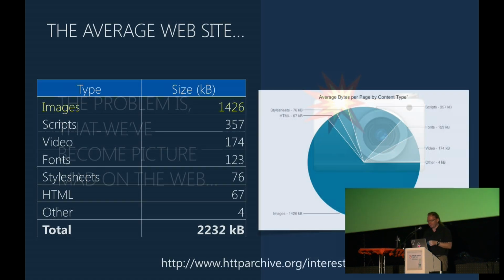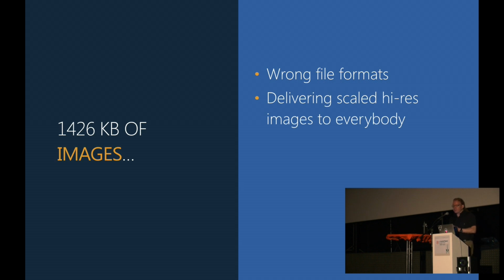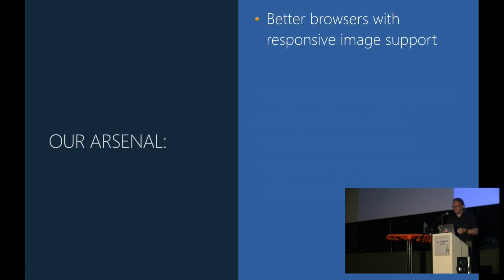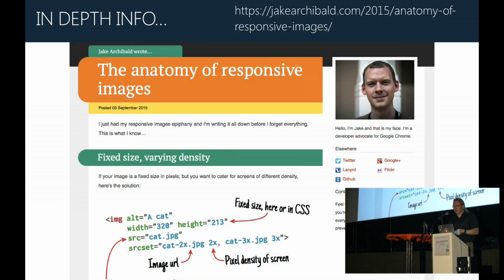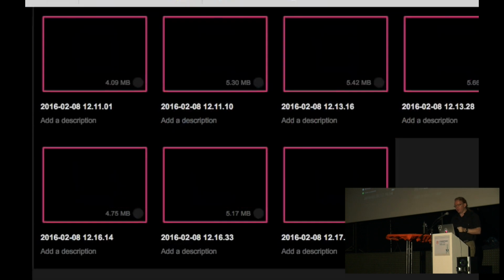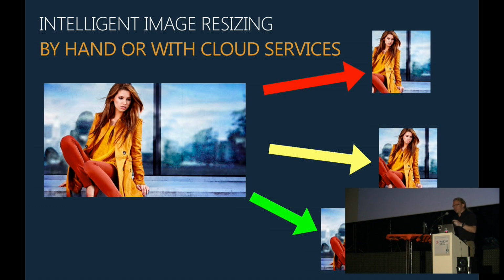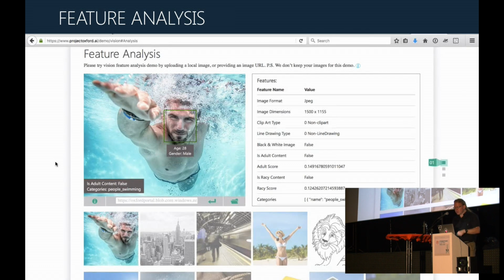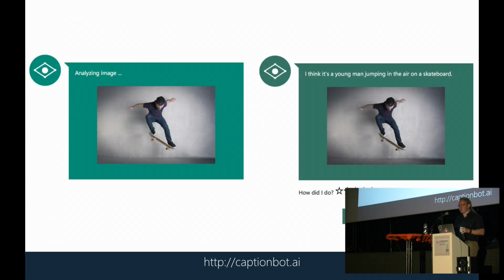Christian Heillman - The image problem of the web and how to solve it… @ Frontend United 2016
Performance of our web products is very important - we all know that. Yet, we have huge and slow web sites out there that don't make sense until all the assets are loaded. The biggest culprit of web obesity is images and the way we handle them. In this keynote we'll tackle the image issue and you'll learn how to not be a space hog and still create beautiful products.